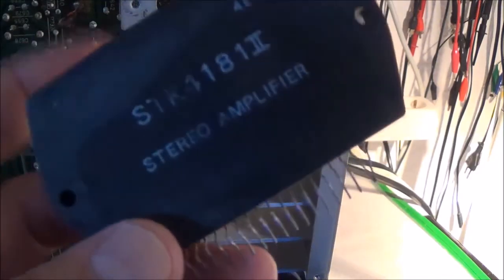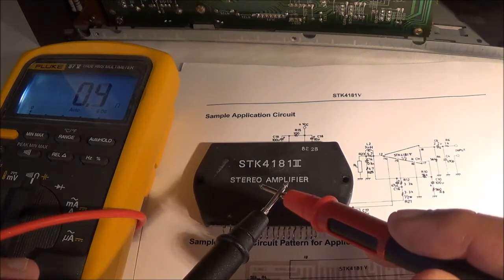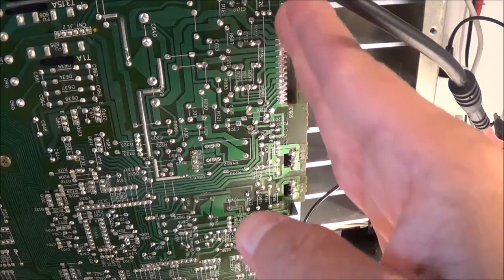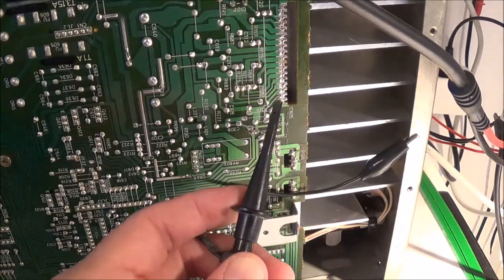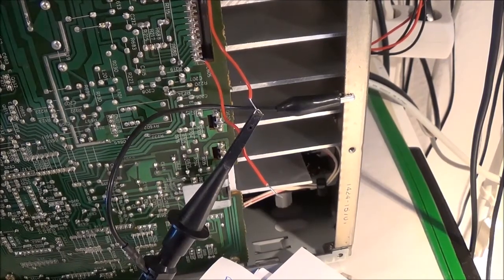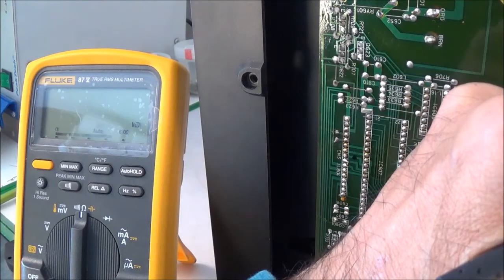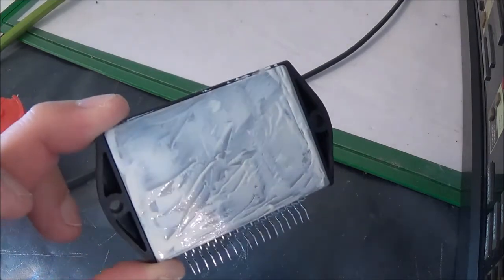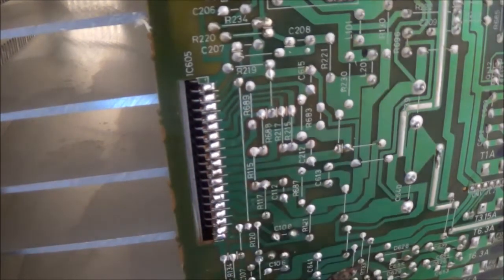Mitsubishi DA-R47P PART 2 -- Replace IC power pack STK-4181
The old STK-4181 was checked with the ohmmeter once it was removed. There was a short circuit between the +VCC (positive power supply pin) and one of the output pins of the STK. Then a sine wave was fed into the aux inputs to see how the signal looked up to the input solder pad of the STK-4181, which was now out of the circuit. Also, voltage checks were done and components in the general area of the STK were checked. So far, so good.